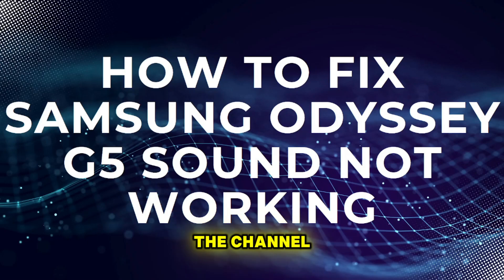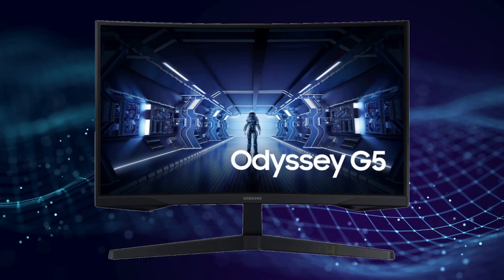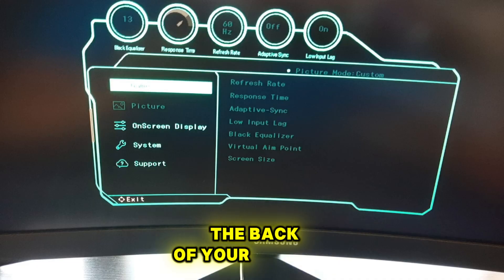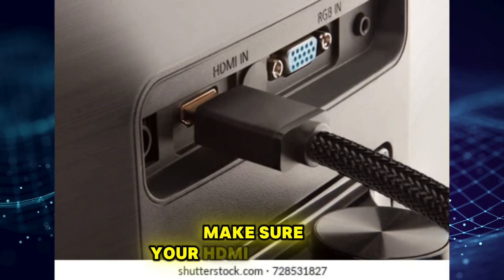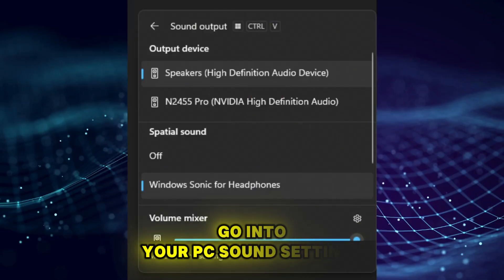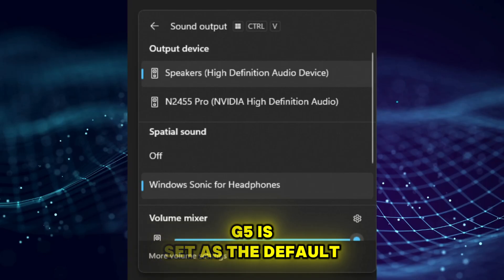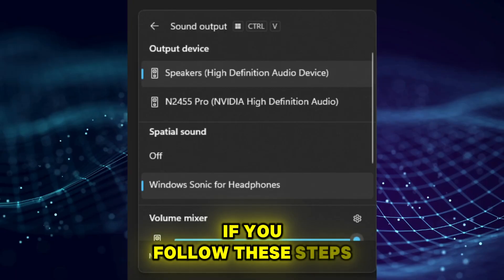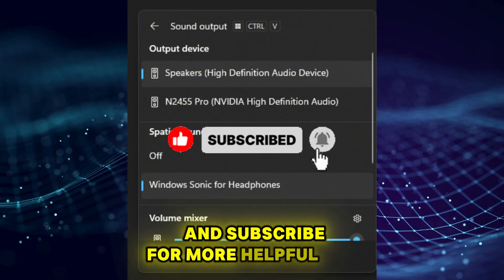How To Fix Samsung Odyssey G5 Sound Not Working - Full Guide (2025)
Struggling with sound issues on your Samsung Odyssey G5? In this video, we walk you through simple steps to fix the sound not working on your Samsung Odyssey G5 monitor. Whether it's a connection problem, settings issue, or software glitch, we’ve got you covered with easy-to-follow solutions to get your audio back up and running. Say goodbye to frustrating silence and get your sound working again in no time.